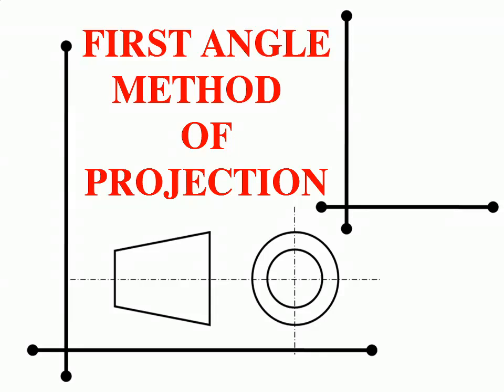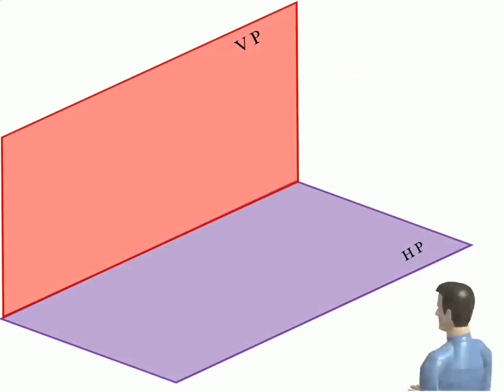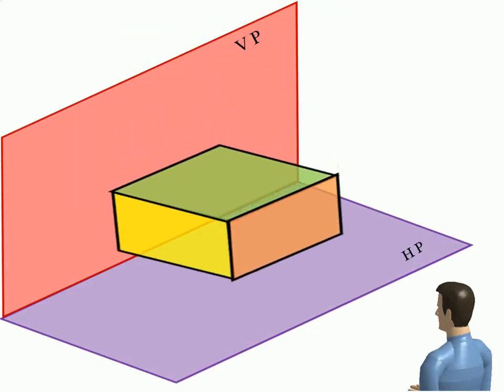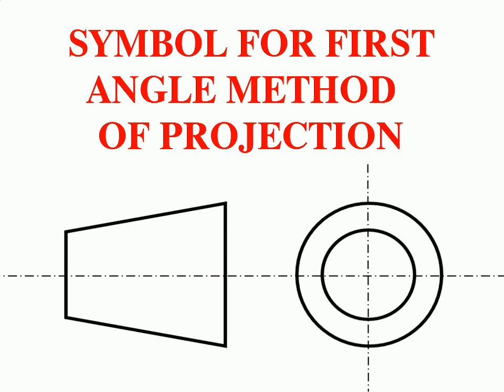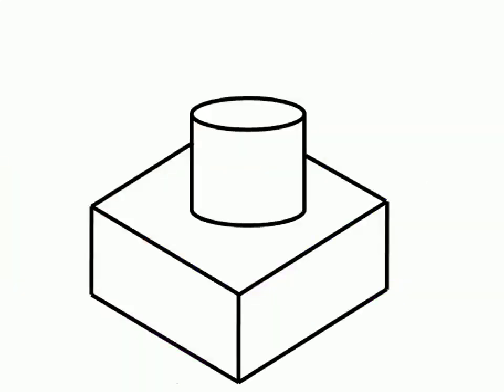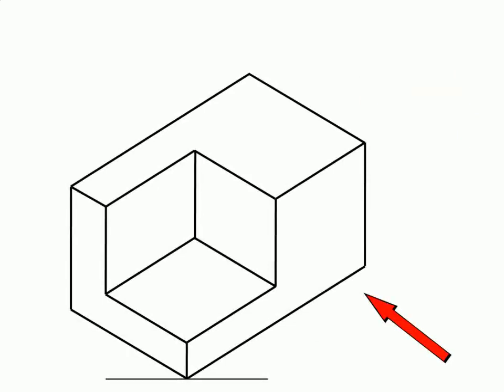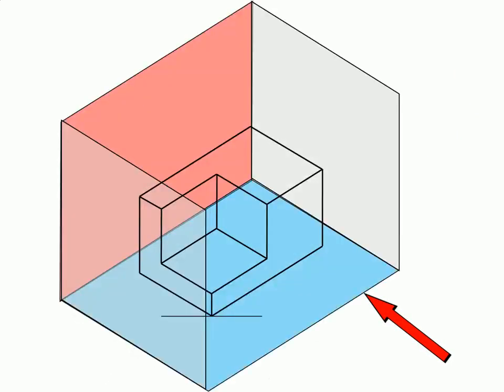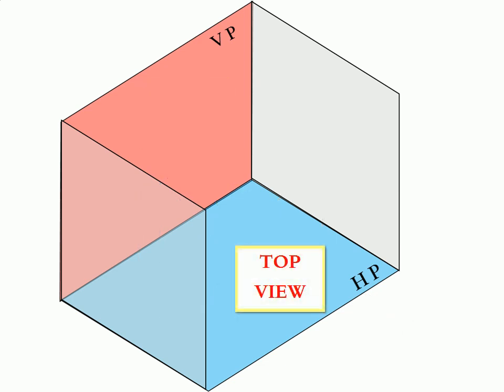First Angle Projection Method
First angle method of orthographic projection.